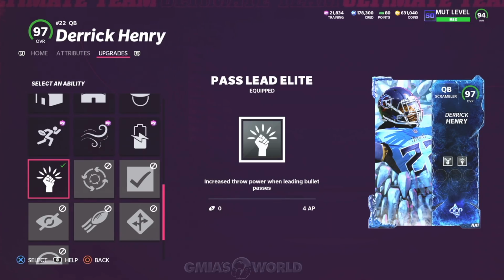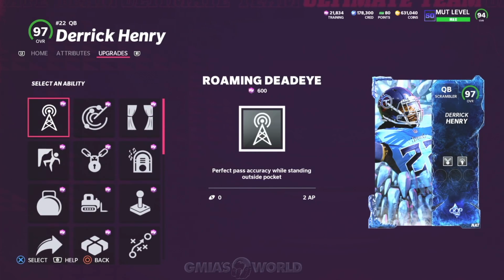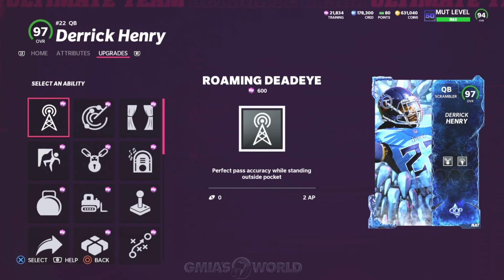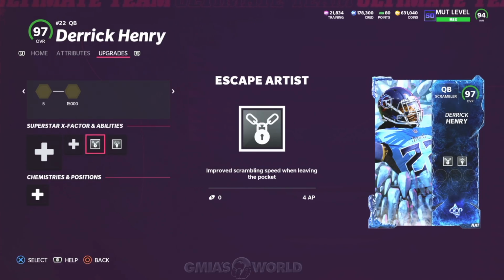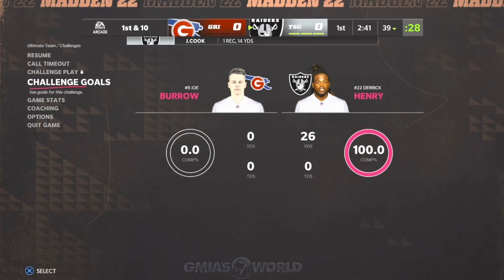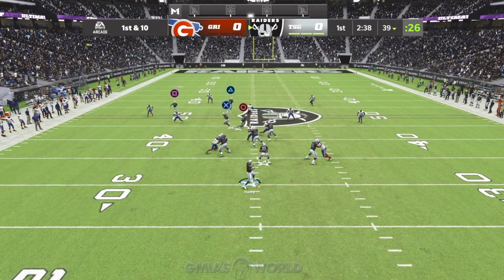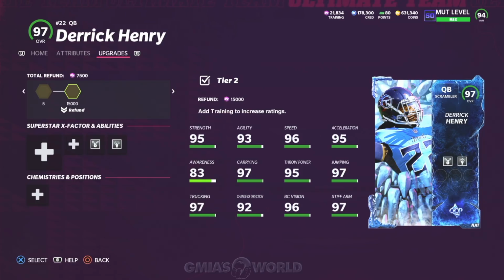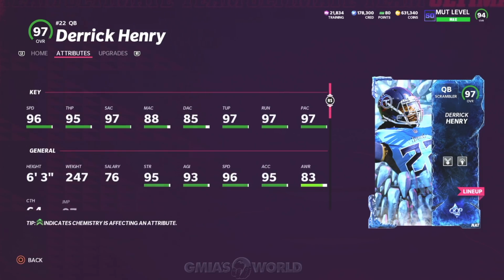PASS LEAD ELITE IS NOT GUNSLINGER BUT HERES HOW TO ADJUST IN MADDEN 22! MADDEN 22 ULTIMATE TEAM